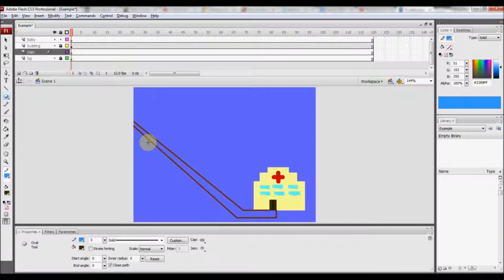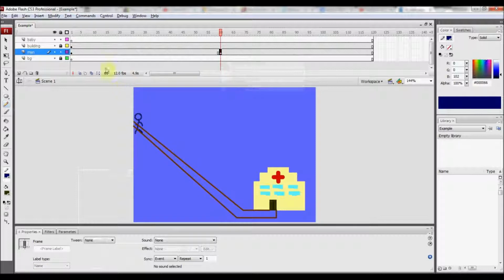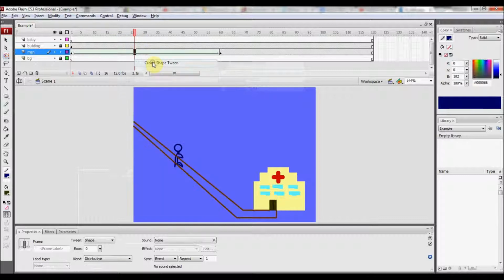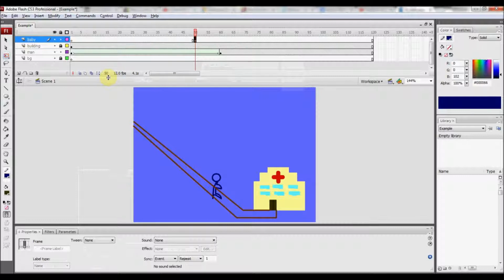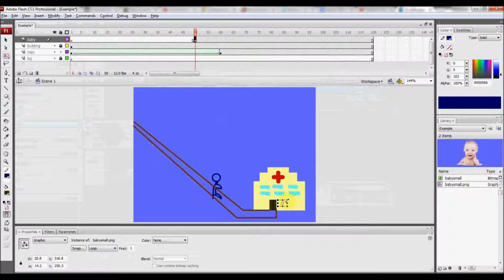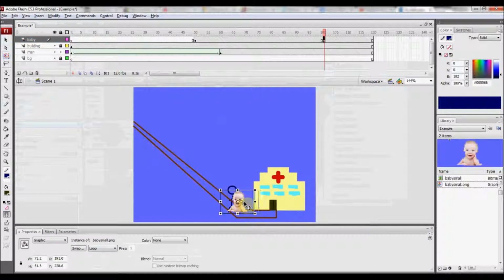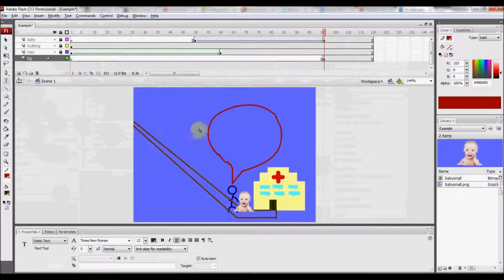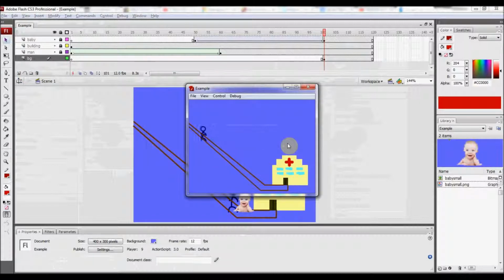3 Flash Pro - Adding Animation using Tweening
This is the final (of 3) short videos showing how to make a simple animation of an exciting event. Both examples of shape and motion tweening are included in this video.